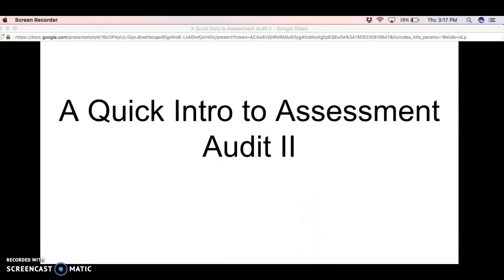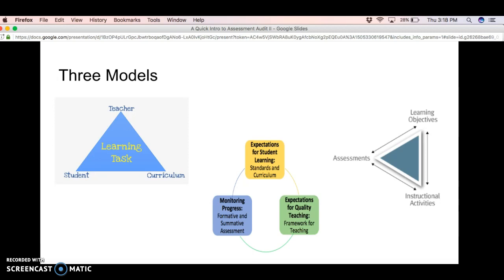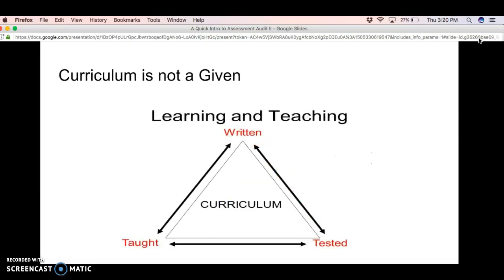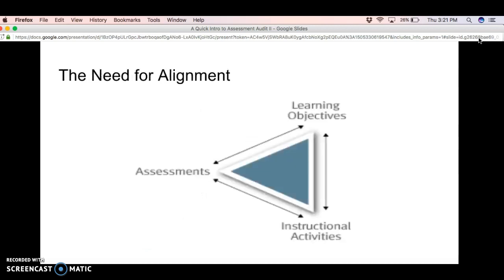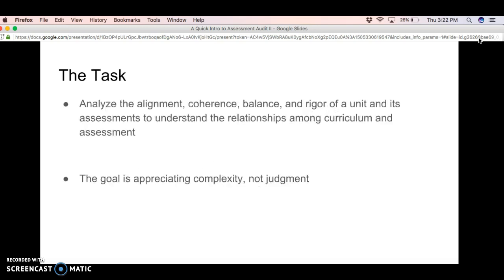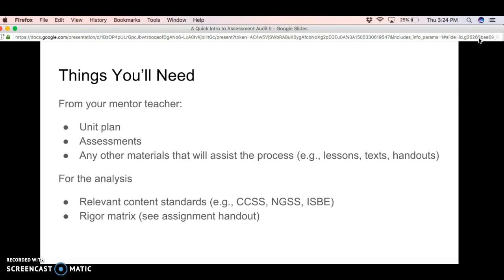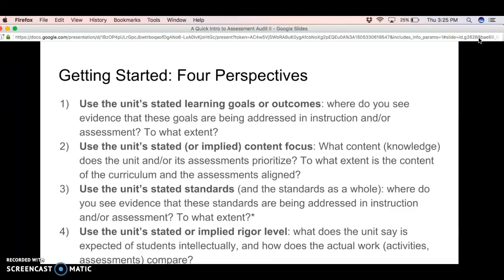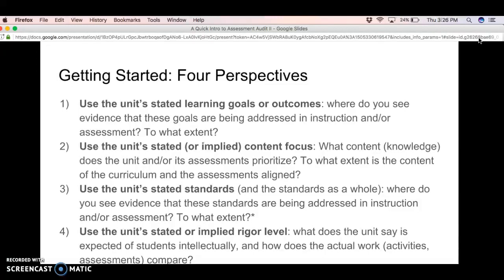Assessment Audit II Tutorial